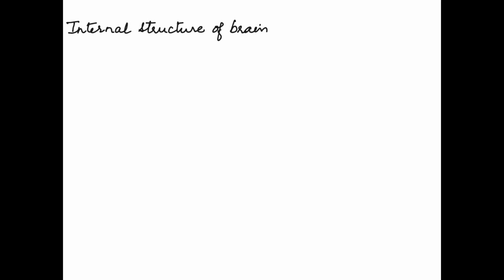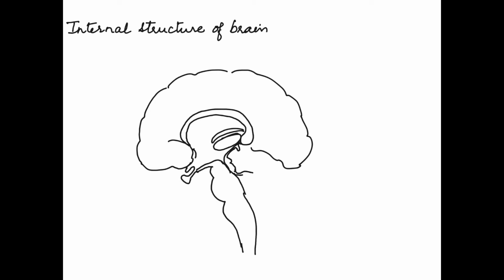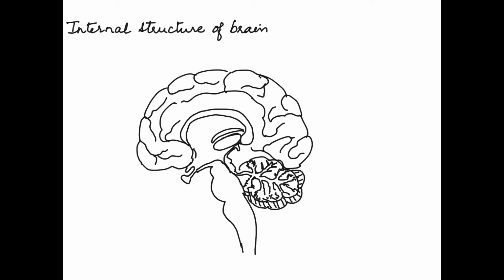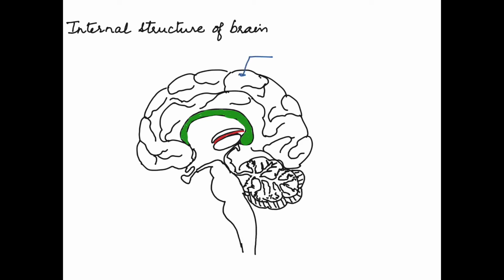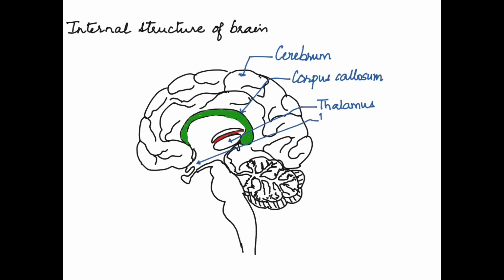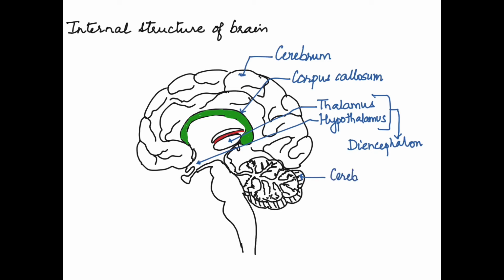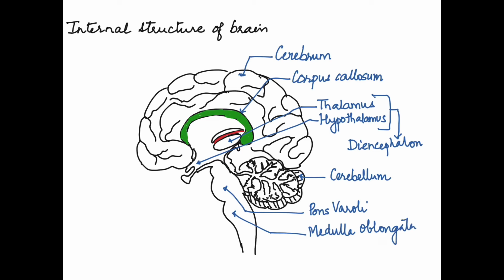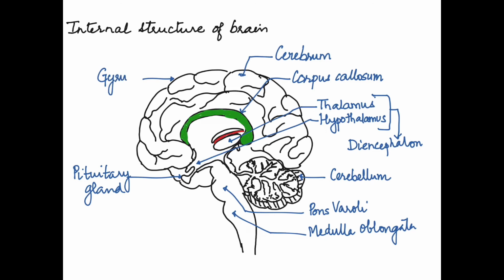HUMAN PHYSIOLOGY: STRUCTURE OF HUMAN BRAIN WITH DIAGRAM 11 CBSE/ISC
This video shows how to draw the structure of the human brain and it explains the parts with the diagram.